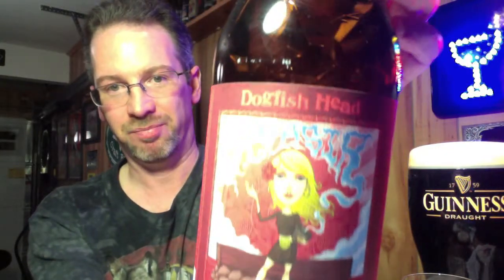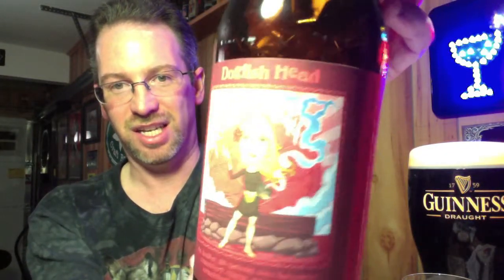Dogfish Head Kvasir, Review #100 !!!!!